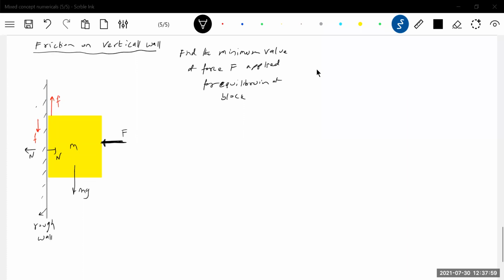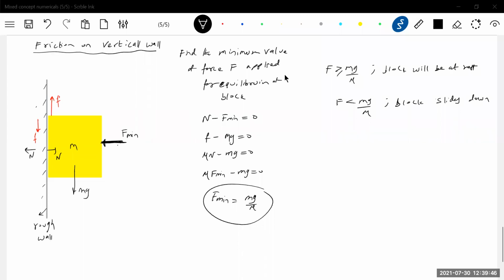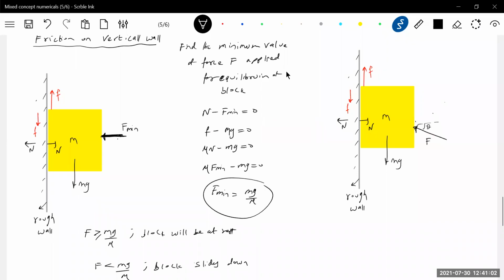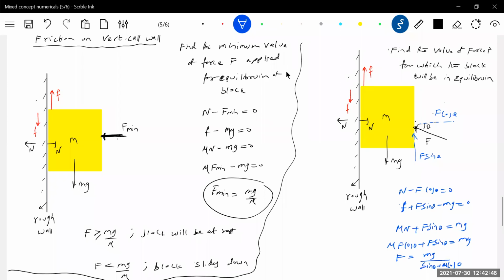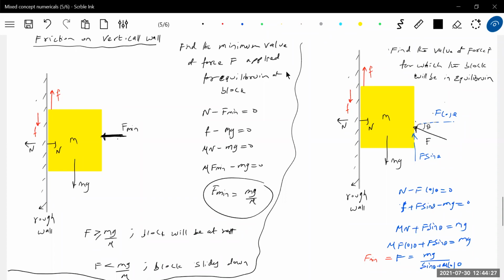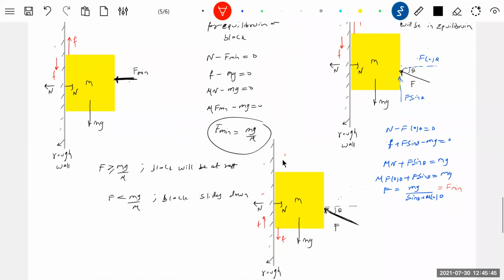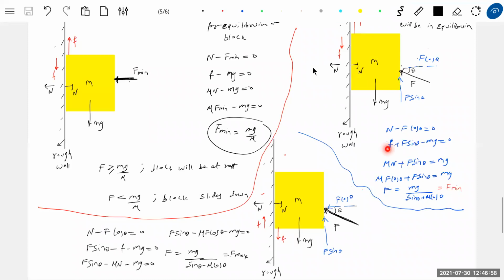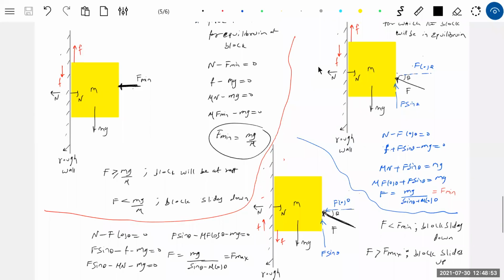13) JEE | A block of mass M is held against a rough vertical wall by pressing it with a finger.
If the coefficient of friction between the block and the wall is  μ and the acceleration due to gravity is g, what is the minimum force required to be applied by the finger to hold the block against the wall?

FRICTION at vertical wall || A block of mass m is pushed against a rough vertical wall| Physics JEE Advance physicsnumericalshelp sridharsirphysics jeeadvancedphysics iitjeephysics jeeadvanced Thanx for watching this video😊 . Experience--20yrs ; Mentored below 100 and 1000 JEE Advanced Ranks.